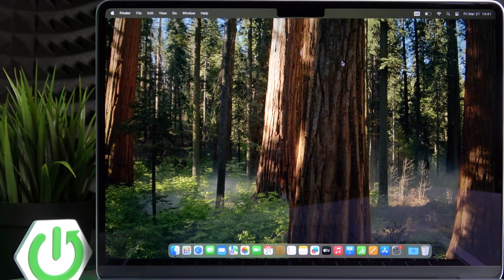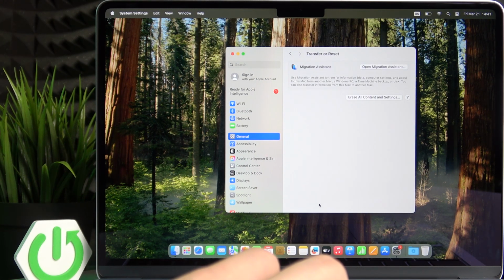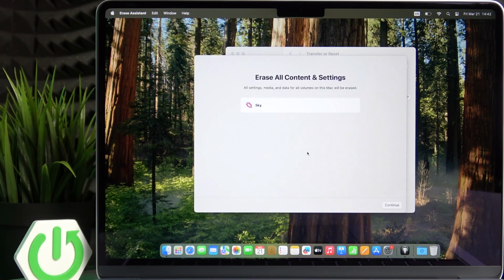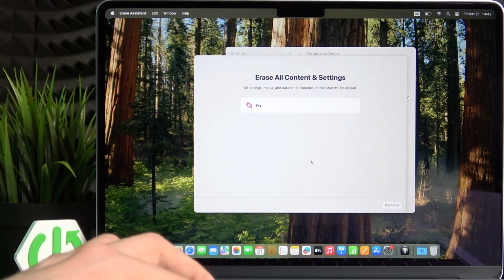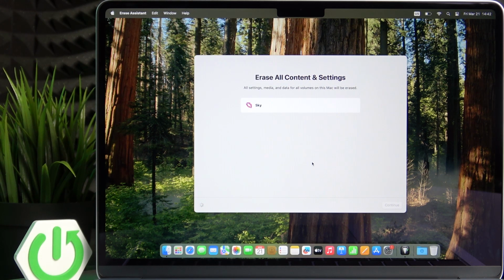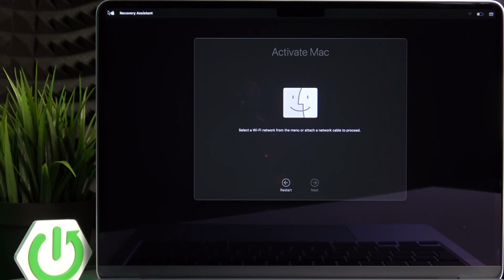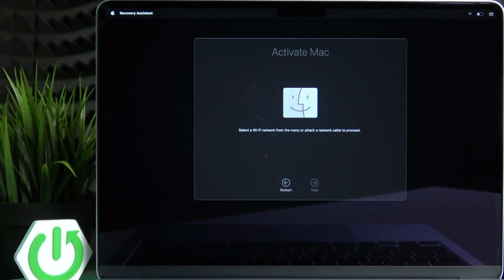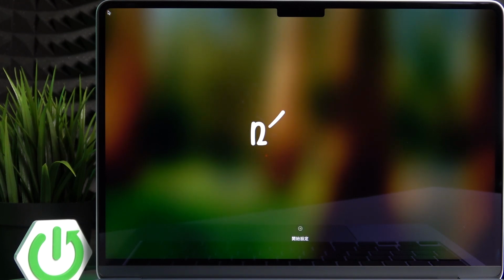How to Factory Reset APPLE MacBook Air 2025 – Erase All Data & Restore macOS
Hi, guys! Thinking about selling your MacBook or starting fresh? In this video, you’ll learn how to perform a full factory reset on the APPLE MacBook Air 2025. We’ll guide you through erasing all content and reinstalling macOS safely, using built-in recovery tools. Make sure your data is wiped clean and your system is like new.

How to factory reset APPLE MacBook Air 2025? How to erase everything on MacBook Air 2025? How to reinstall macOS on APPLE MacBook Air 2025? How to reset MacBook to original settings 2025?